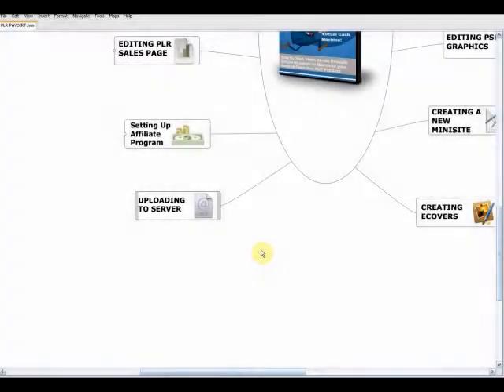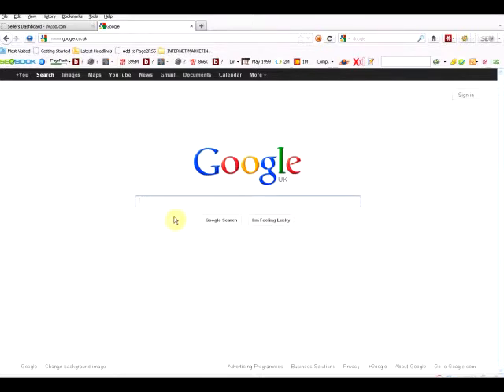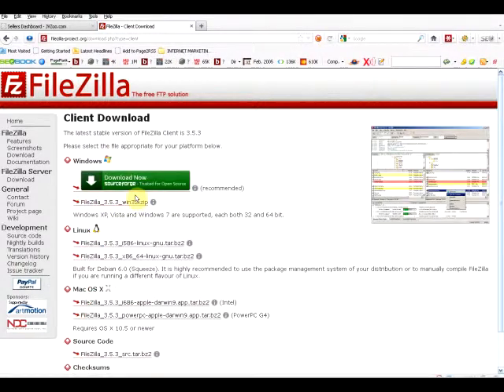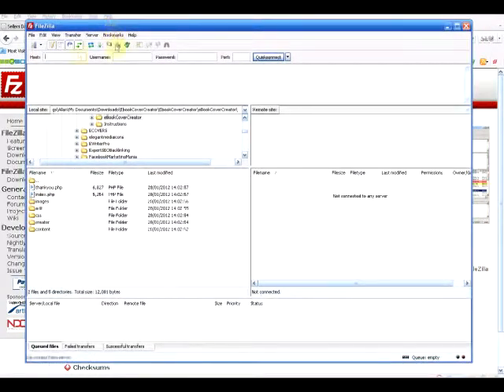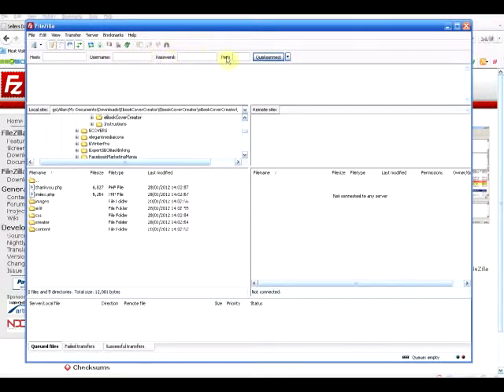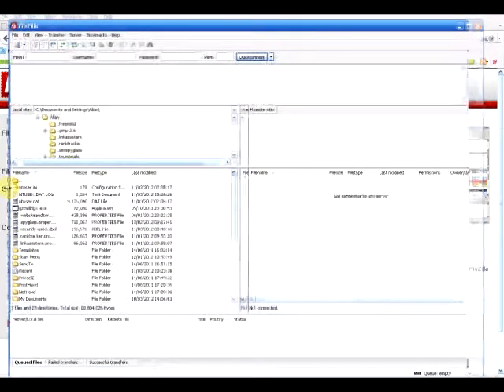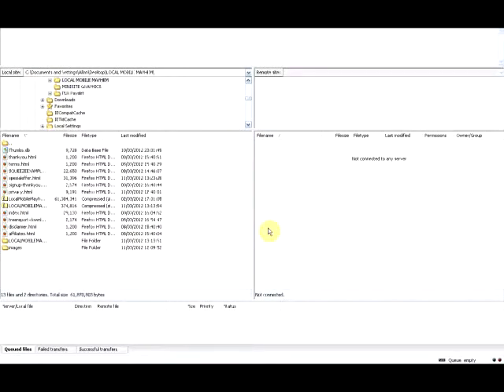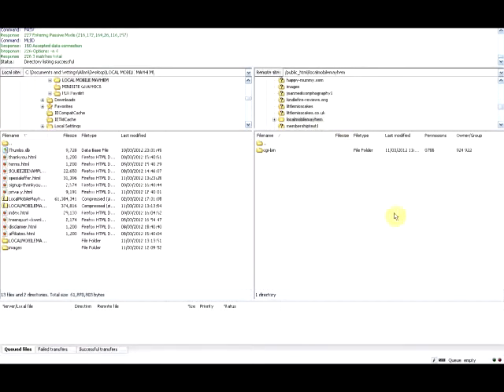Private Label Training 12 Uploading Your Files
Private Label Training VIDEO 12: UPLOADING TO YOUR SERVER

Now that we have re-branded our PLR products, Graphics and Sales pages and set up
our marketing funnel the last step is to upload everything to your server to go live!